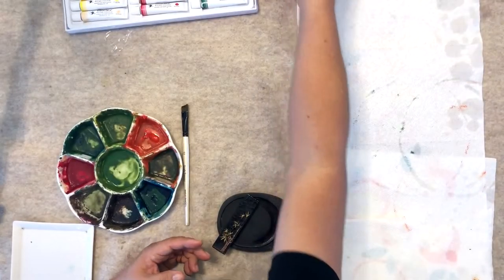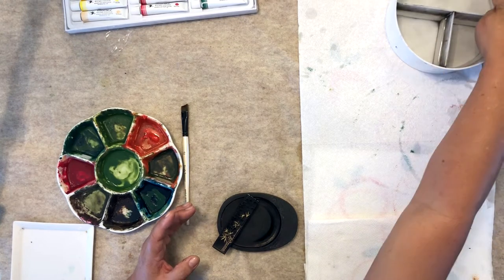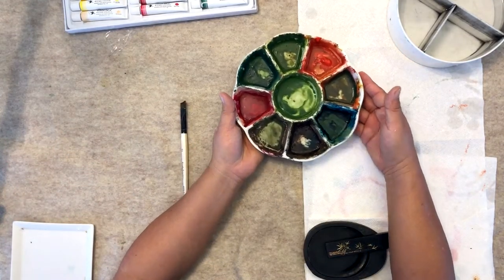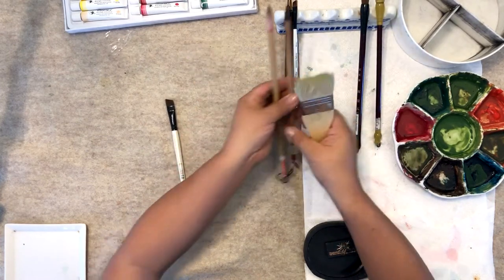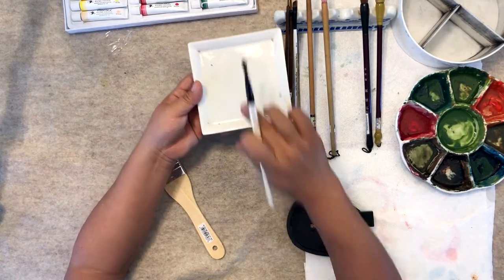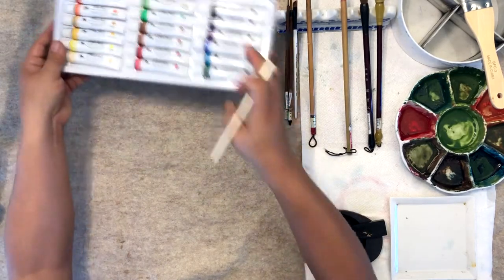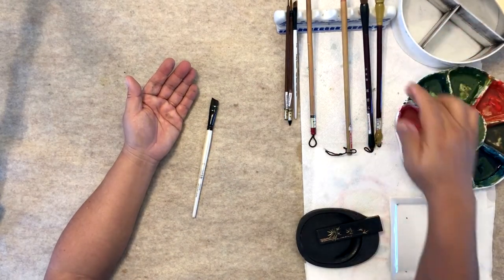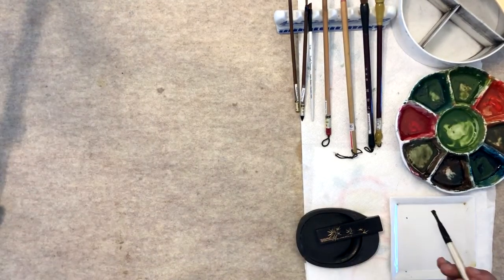How to Set Up Your Art Supplies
Proper set up of your art supplies before Chinese calligraphy & brush painting.